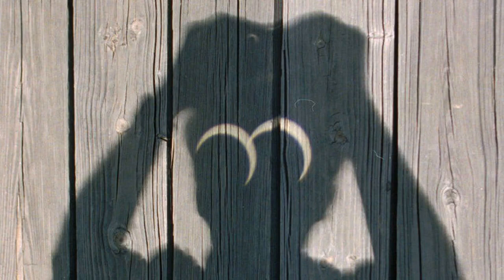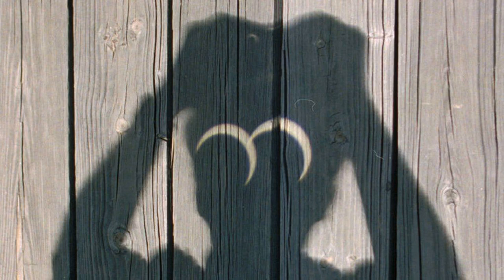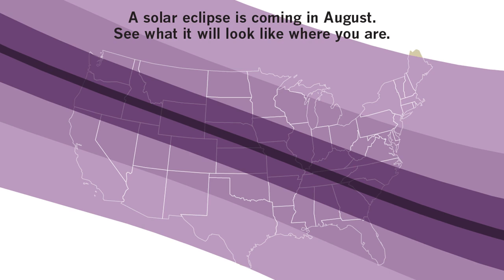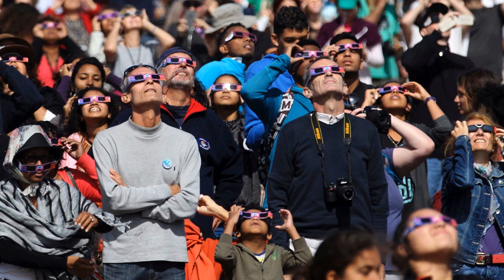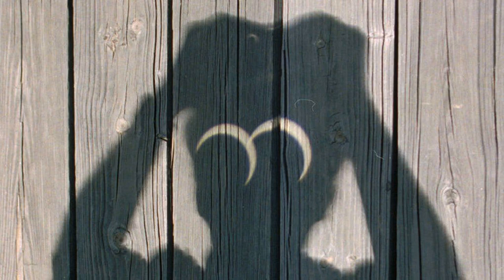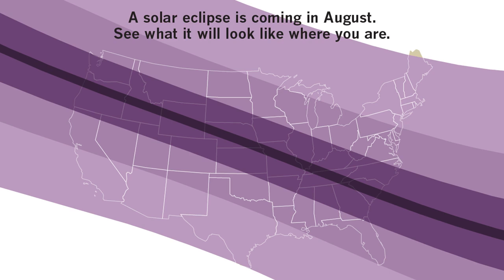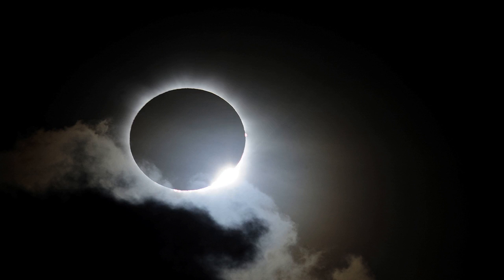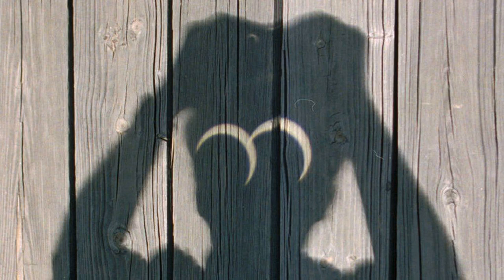Your solar eclipse checklist: what to look for on the big day by BuzzFresh News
Your solar eclipse checklist: what to look for on the big day
a man uses a pair of binoculars to project an image of a solar eclipse on his shadow,
click on this map to see what the eclipse will look like where you live.
near totality is seen during the solar eclipse in palm cove, australia, on nov. 14, 2012.
totality is shown during the solar eclipse in palm cove, australia, on nov. 14, 2012.
eclipse enthusiasts say it's worth taking a moment to watch others watch an eclipse.